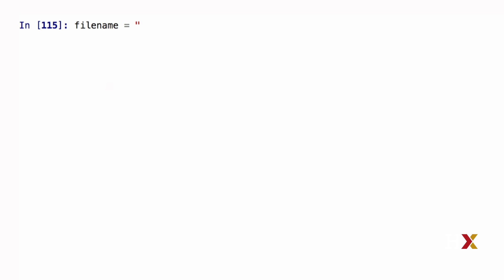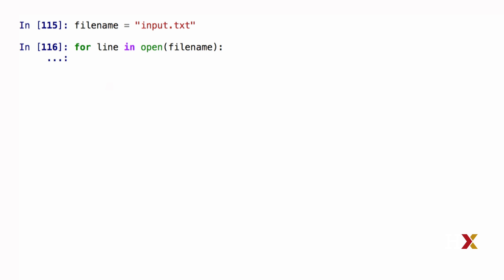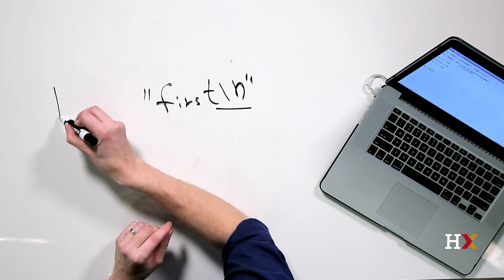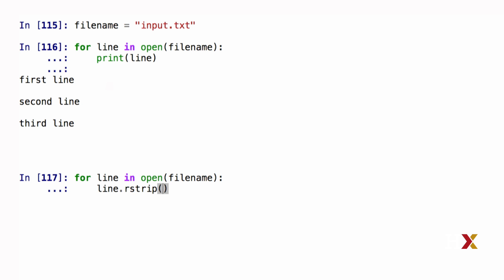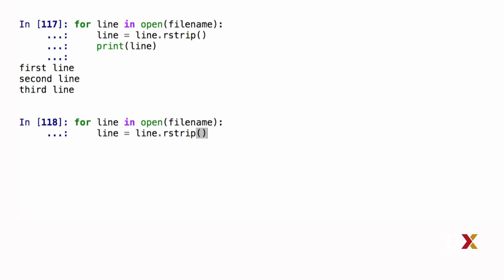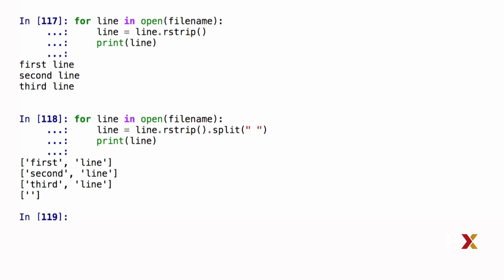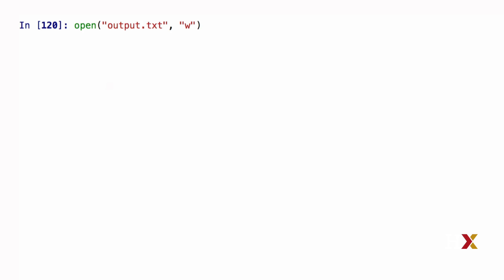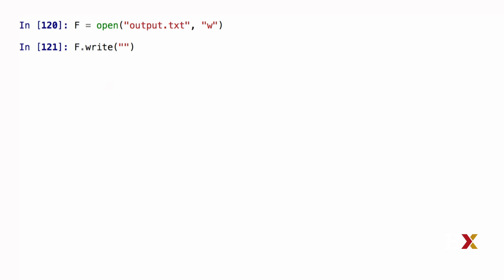HARUPRXX2016-V002400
DatPyv1x_s01_ss03_u06_c--_12172015_RC_v1fa_1.3.6: Reading and Writing Files-_edxmstr_v1.mp4